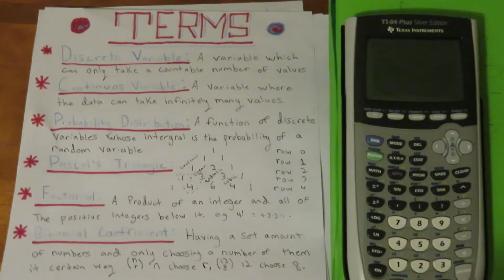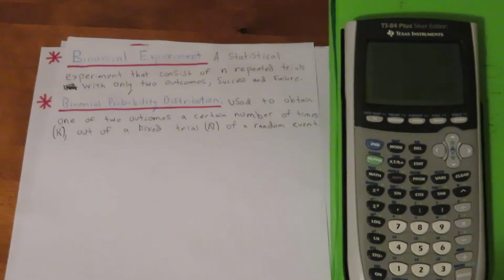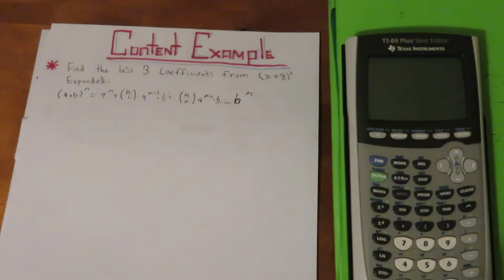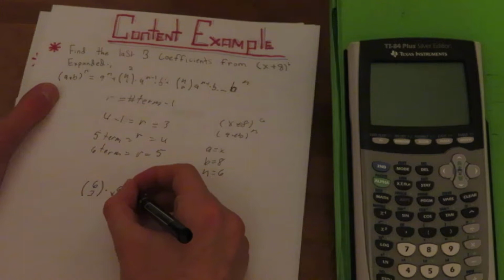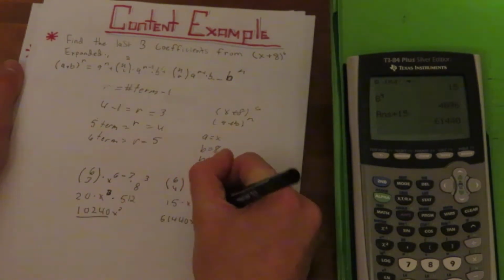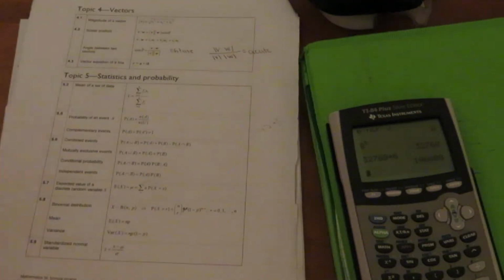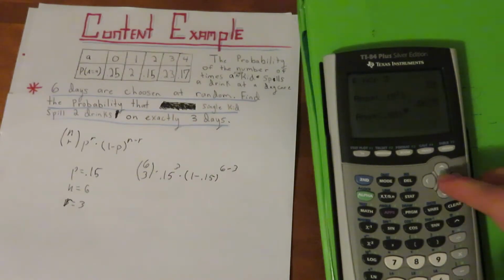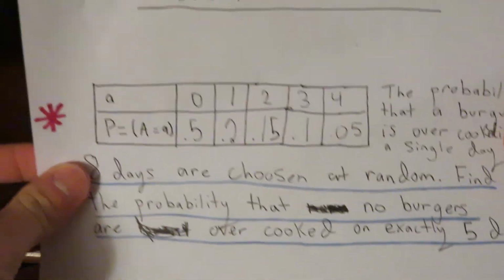Cordero, Marco 5.8 1.3 5.9 A5